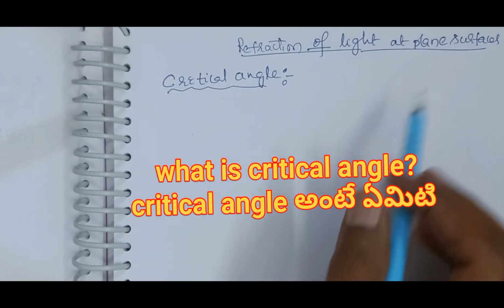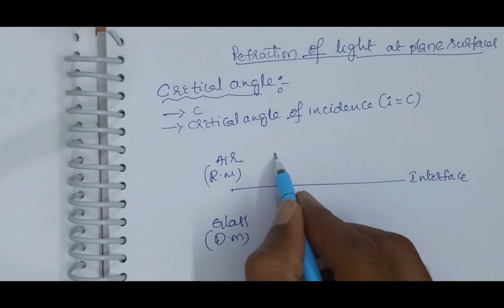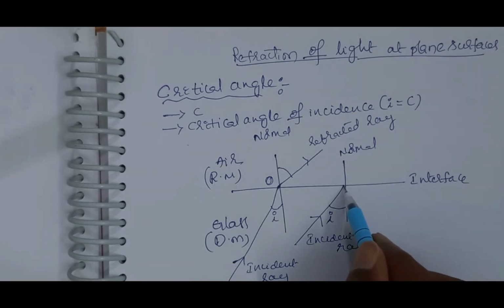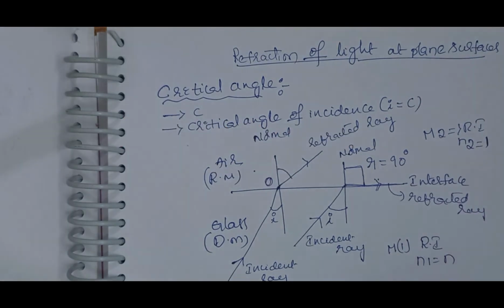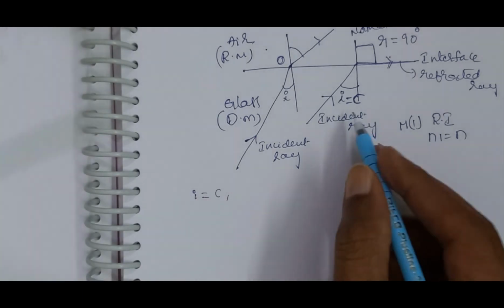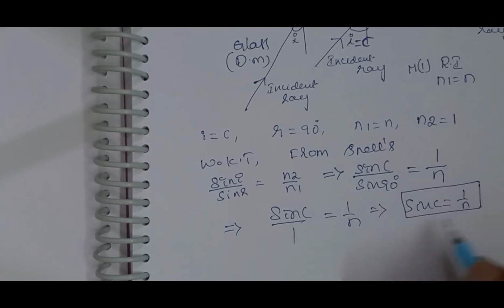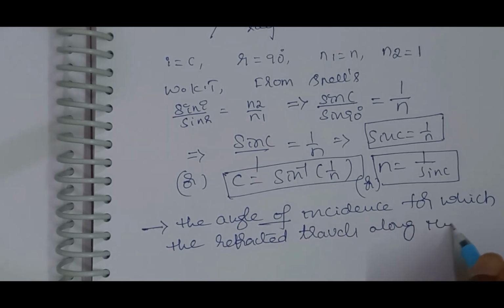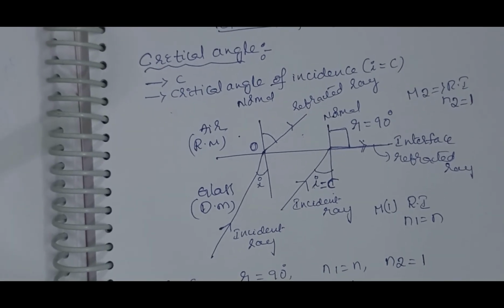WHAT IS CRITICAL ANGLE AND FORMULA FOR CRITICAL ANGLE సులబంగా అర్థమయ్యే రీతిలో EXPLAIN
RAY OPTICS INTERMEDIATE SECOND YEAR PHYSICS